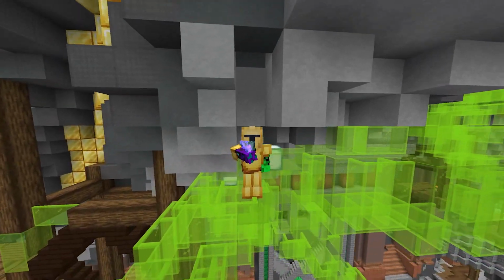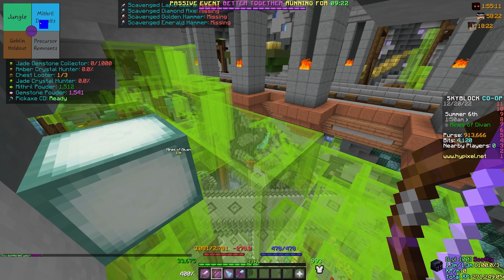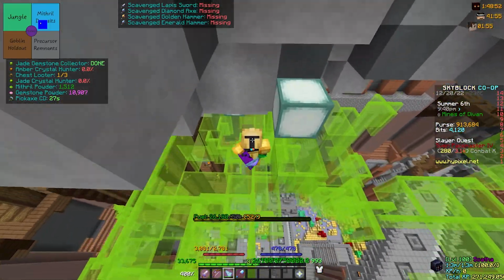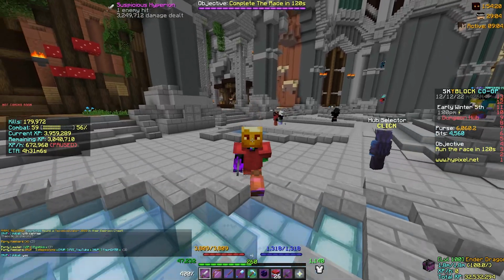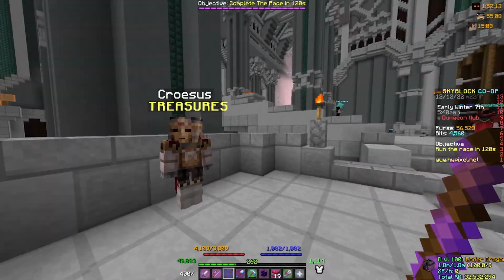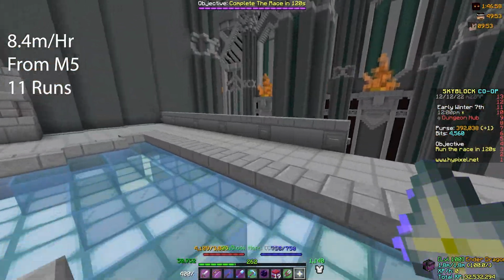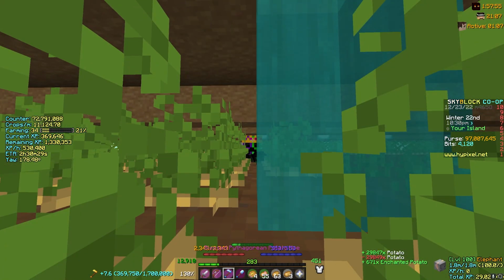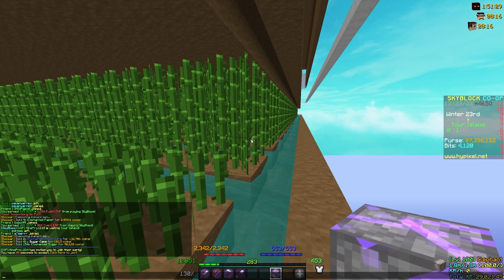Testing MORE Popular Money Making Methods | Hypixel Skyblock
Hey guys it's AJ, and welcome to another  hypixel skyblock video.  Hopefully, you guys enjoy the video and find it helpful.
My Guild in-game: JustCrazy  (No requirements so anyone can join)
Ign: FGI_YouTube